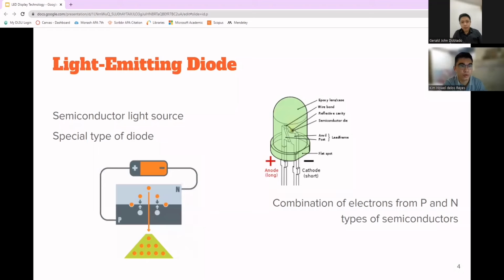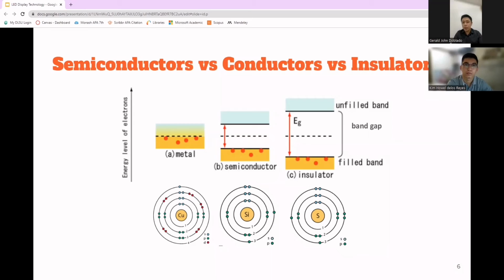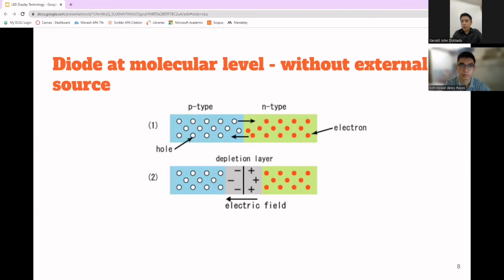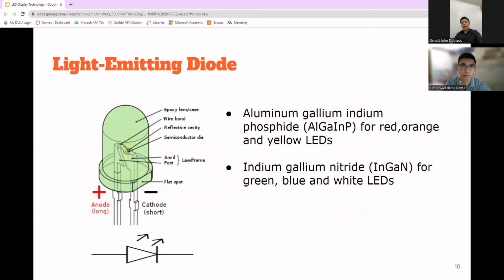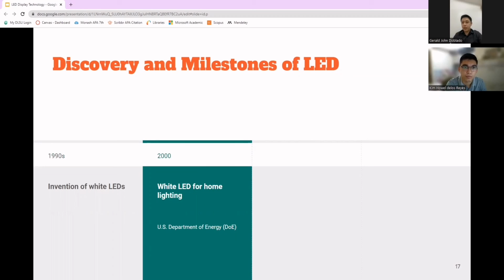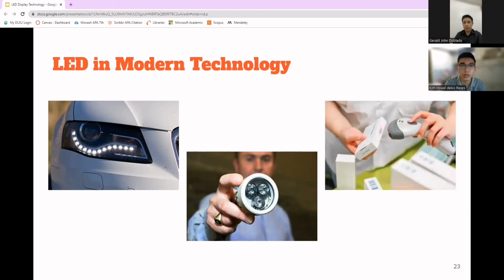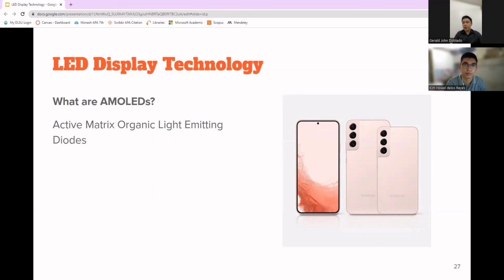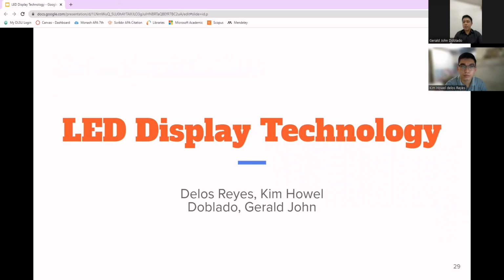[Project] I/O delosReyes Doblado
Project in CSC512C-G01